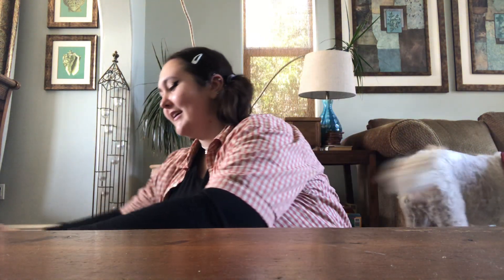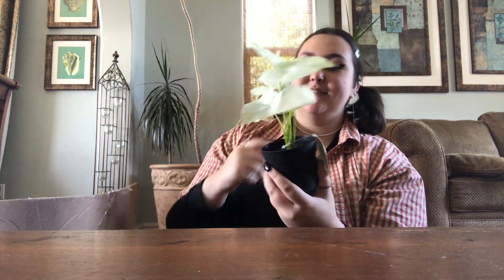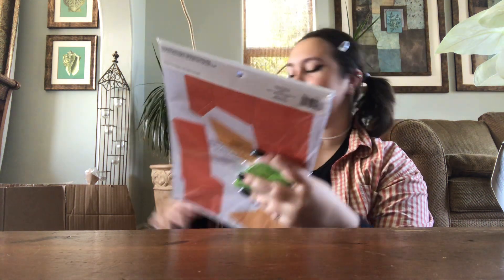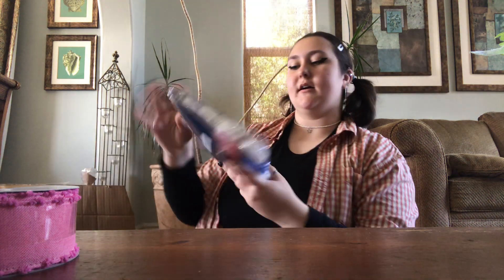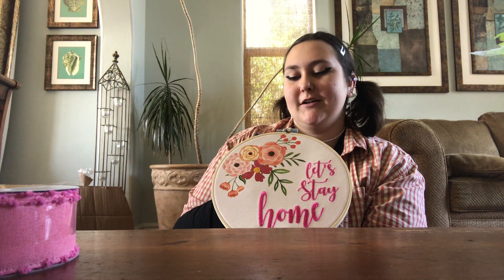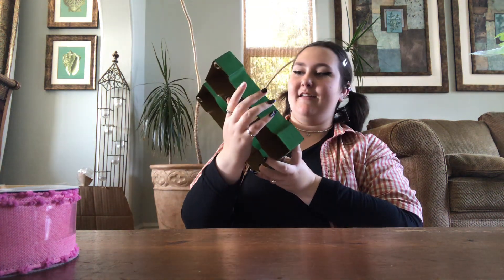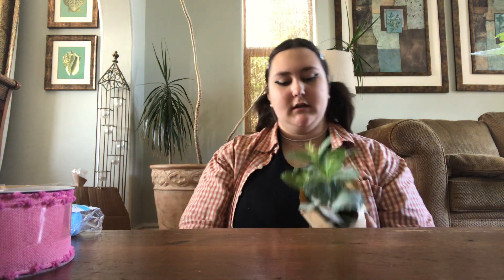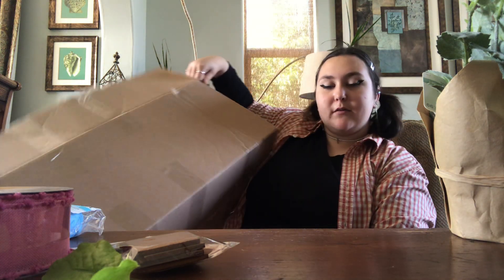MICHEALS $5 GRAB BAG HAUL!!!